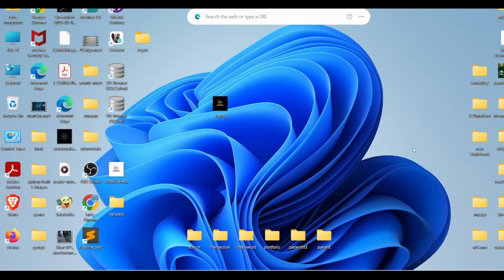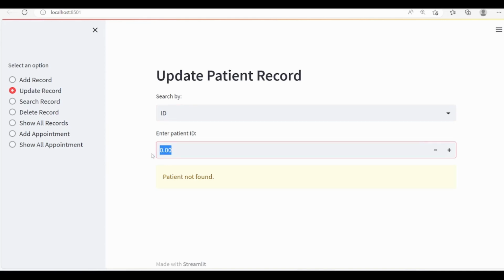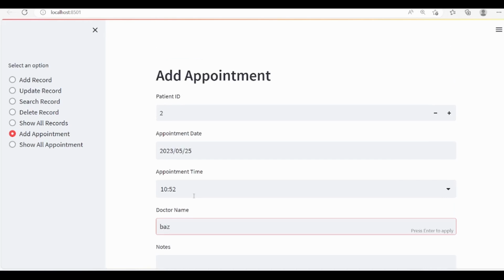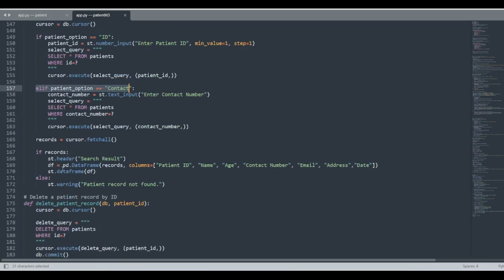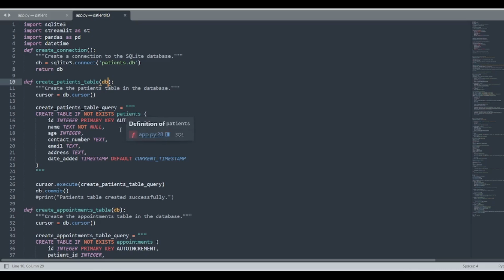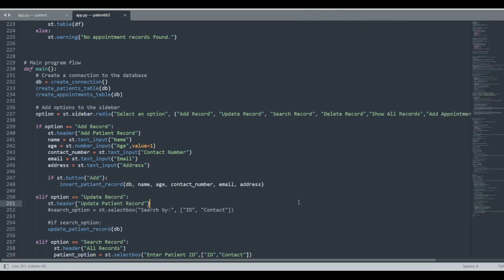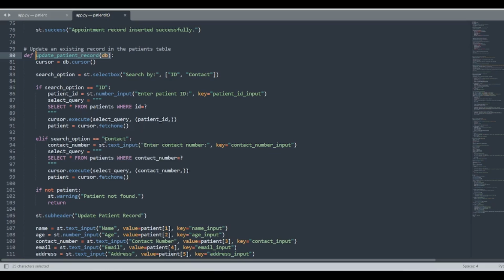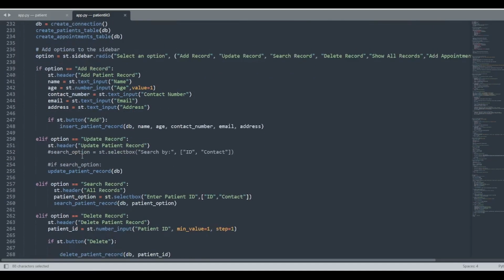Python dashboard | Streamlit Dashboard | Database in Python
In this video i will show you a complete database dashboard using Streamlit ,  Pandas and SQLit3.
First i show how the dashboard look like and how CDRUT operations work , after that i will explain the code that i write and prepare for you.